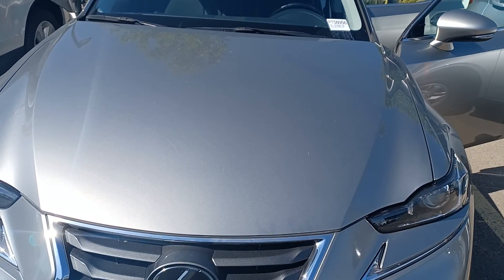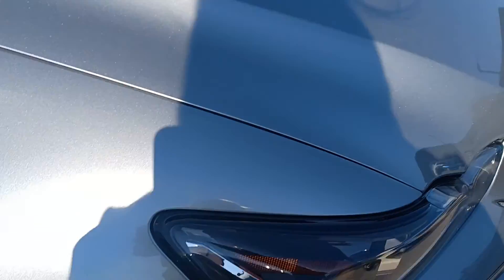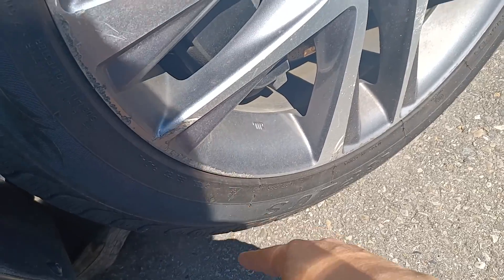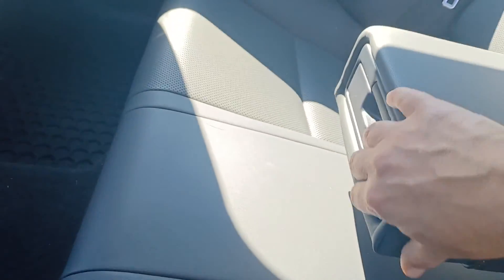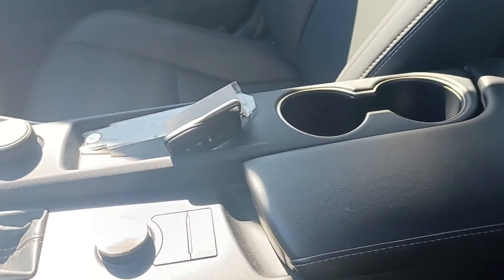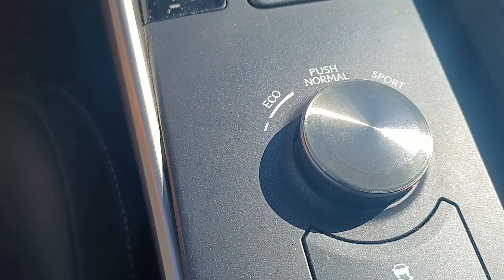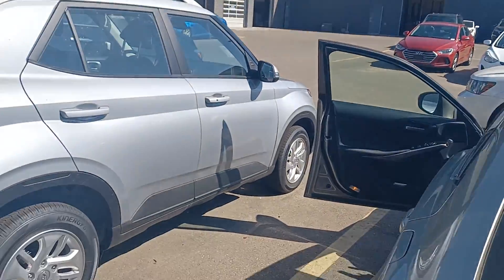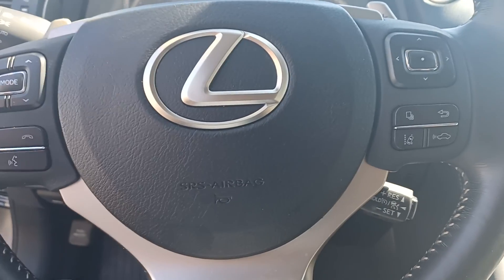2018 LEXUS IS 300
IS
Category: Cars
Exterior Color: Silver
Passengers: 5
Doors: 4
Kilometers: 49,575 km
Stock #: PTSG2242